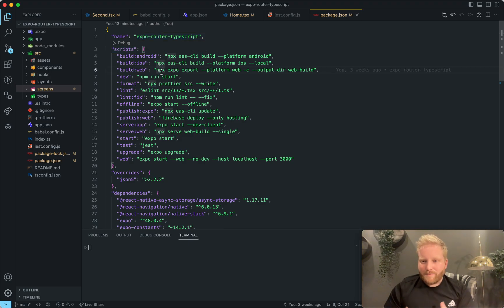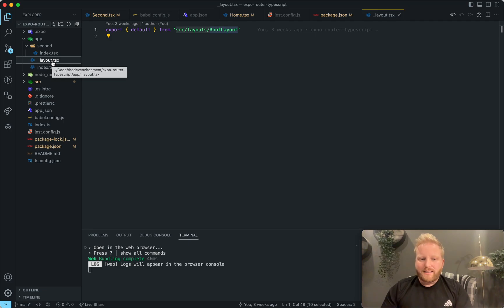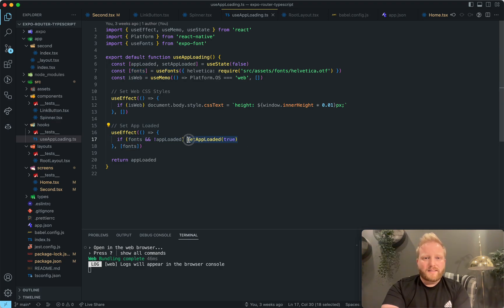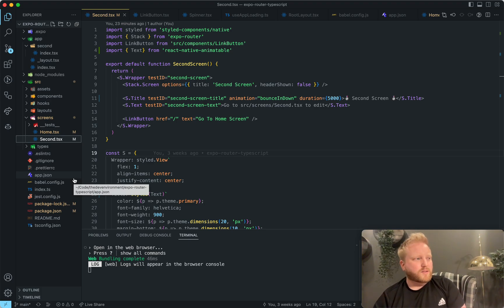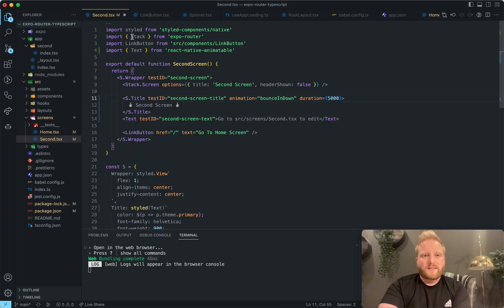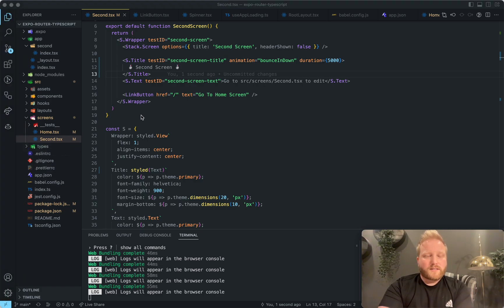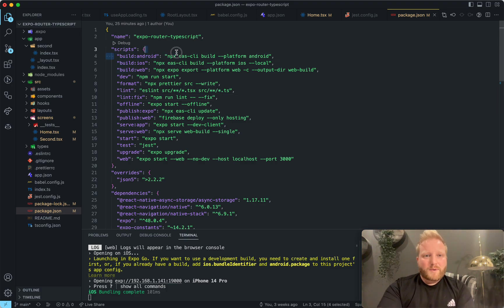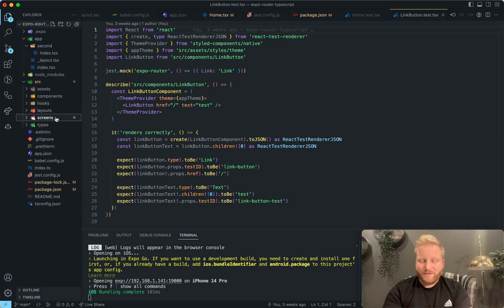Routing + Animations In React-Native / Expo!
In this video we talk about using expo-router and react-native-animatable to make beautiful applications that work on web, ios and android.